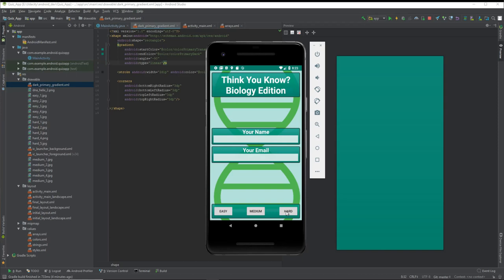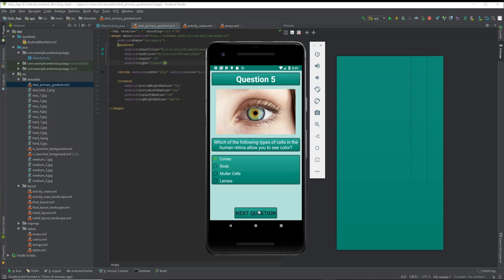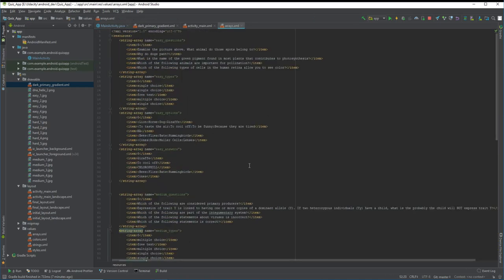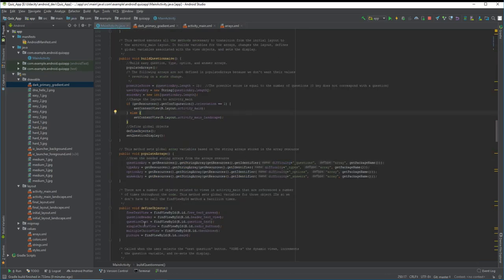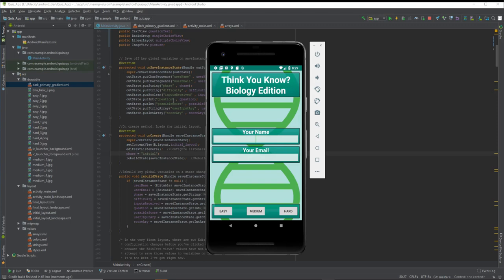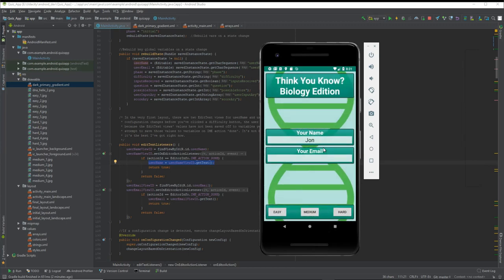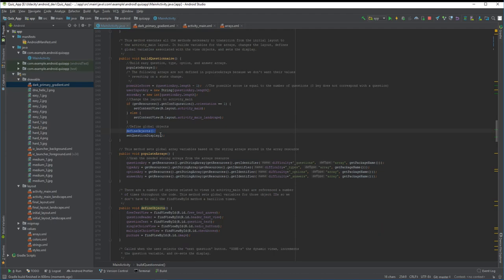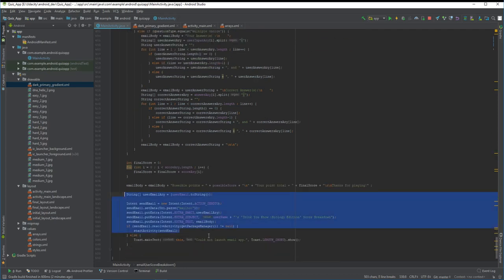Udacity Grow With Google: Android Basics - Quiz App Breakdown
My ham-fisted breakdown of my Quiz App (project 3) for the Grow With Google: Android Basics Udacity course.